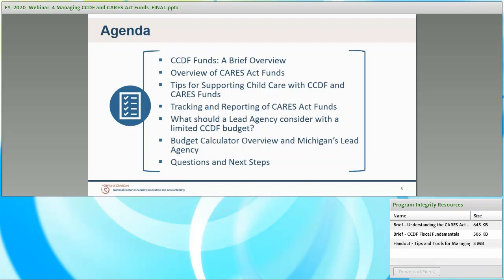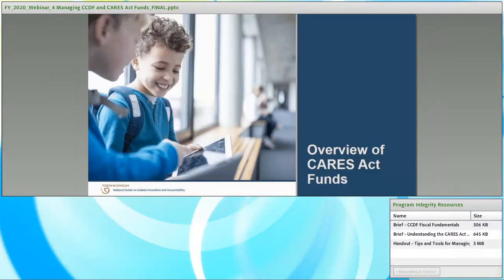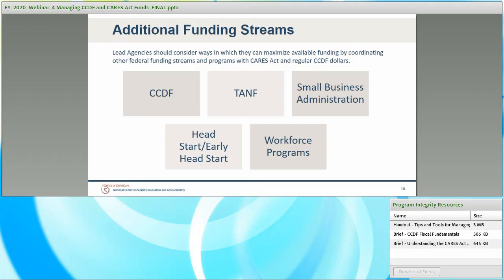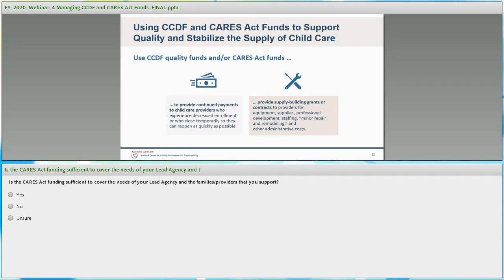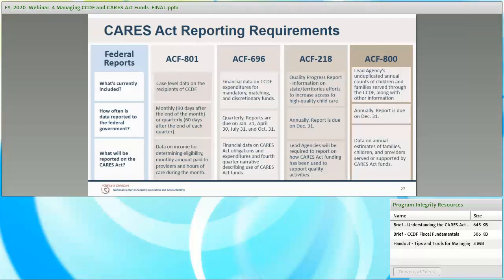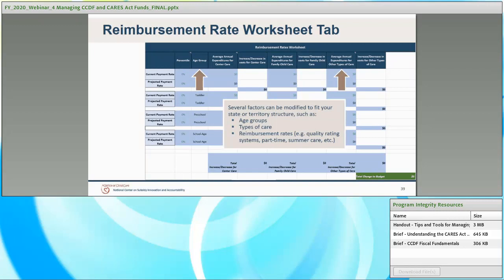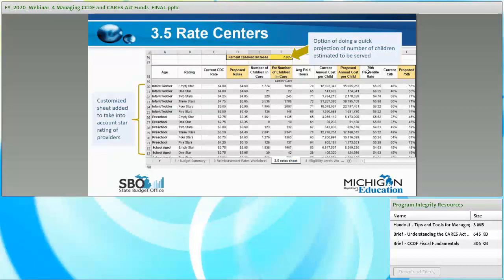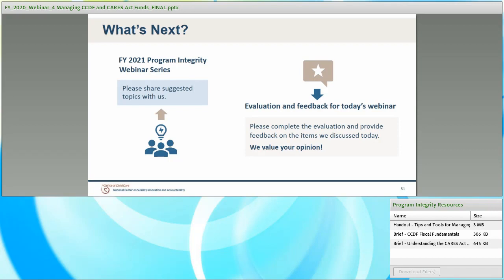Tips and Tools for Managing CCDF and CARES Act Funds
This webinar provides an overview of CCDF program and CARES Act funds and explains the difference between these two funding streams; provides tips and tools for managing, spending, and tracking these two funding streams; and debuted a budget calculator. A presenter from Michigan’s State Budget Office presented on their experience piloting the tool.